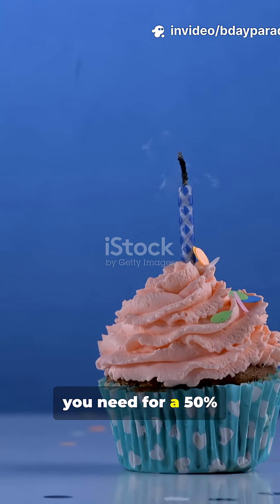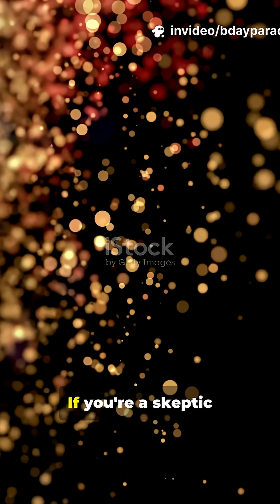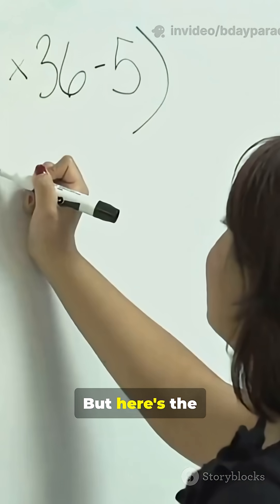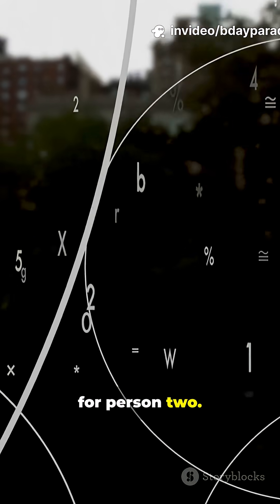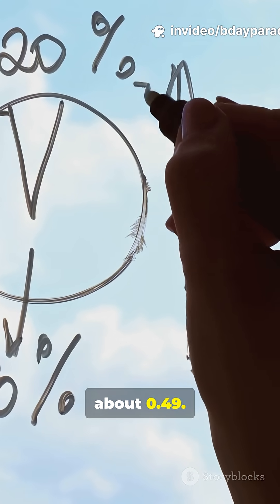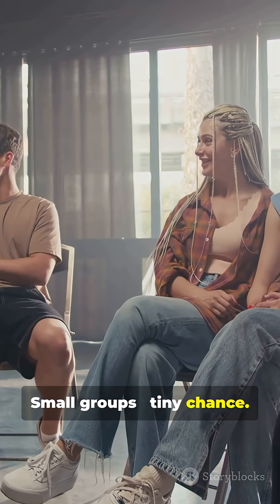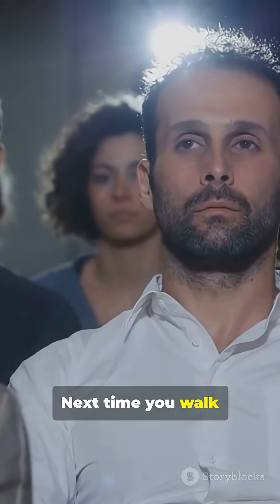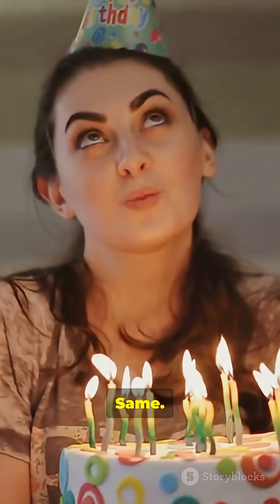The Birthday Paradox: Why 23 People Breaks Probability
join 1win and get 500% bonus.

What are the odds that two people in a room share the same birthday? You might be shocked to learn that in a group of just 23 people, there's a over 50% chance! This is the famous Birthday Paradox, and it breaks everyone's intuition about probability.

In this mind-bending video, you'll discover:
🎂 How the Birthday Paradox actually works
📊 The simple math behind the surprising statistics
🎯 Real-world examples and experiments
🤯 Why our brains are terrible at understanding probability
🔢 How this applies to cryptography and computer science

This isn't just a party trick - it's a real mathematical principle that has serious applications in the real world!

**CREDITS:**
Content created with AI assistance. Mathematical facts verified from probability theory.

birthday paradox, probability, math facts, statistics, paradox, counterintuitive, mathematics, probability theory, same birthday, 23 people, math puzzle, viral math

## **WHY THIS WILL BE YOUR NEXT VIRAL HIT:**

### **Proven Success Factors:**
- ✅ **Builds on your math video momentum** (1.2K views)
- ✅ **Even more surprising** than PEMDAS controversy
- ✅ **Interactive** - people will test this with friends
- ✅ **High shareability** - "This can't be true!" factor
- ✅ **Educational value** - teaches real probability

### **Engagement Boosters:**
- **Pin this comment:** "Test this yourself! Ask your next 23 Instagram friends their birthdays - I bet you find a match! 🎂"
- **Ask:** "What's the largest group you've been in where people shared birthdays?"
- **Community Tab Poll:** "Which is more surprising? Birthday Paradox or 8÷2(2+2)?"

### **Cross-Platform Strategy:**
- **TikTok/Reels:** "The math trick that works 50% of the time with just 23 people!"
- **Instagram:** Carousel showing the probability calculations
- **Twitter:** "I'll prove this works - reply with your birthday and let's find matches!"

## **THE MATH BEHIND IT (For Your Knowledge):**

**Why 23 people = 50% chance:**
- It's not about one specific person matching
- It's about **any two people** in the room matching
- With 23 people, there are 253 possible pairs
- The probability grows exponentially faster than intuition suggests

## **YOUR UPLOAD STRATEGY:**

**Timing:** Upload today to ride the math video momentum
**Cross-Promotion:** In your math video comments, reply: "If you liked this debate, wait until you see the Birthday Paradox video!"

**This video has ALL the ingredients to surpass your 1.2K record and potentially hit 2K+ views.**

**Ready to create? Use the prompts above in Invideo AI and let the algorithm work its magic!** 🚀

**Your channel is becoming a MATH & SCIENCE powerhouse - this is an incredibly valuable niche on YouTube!**